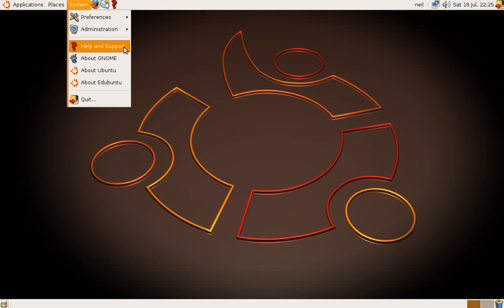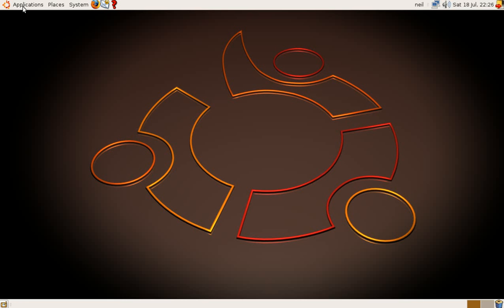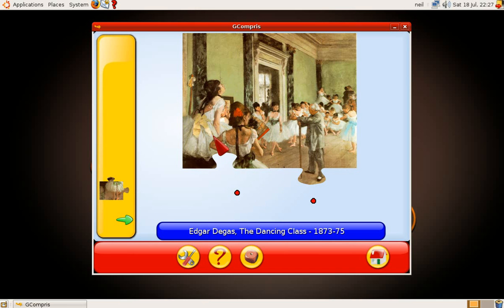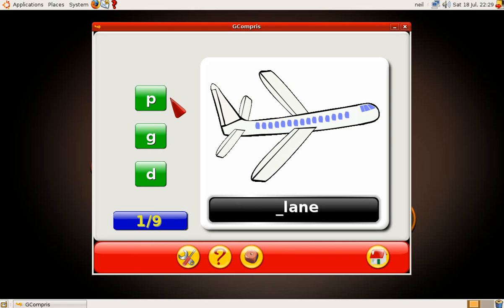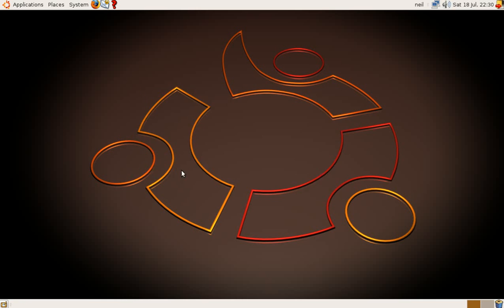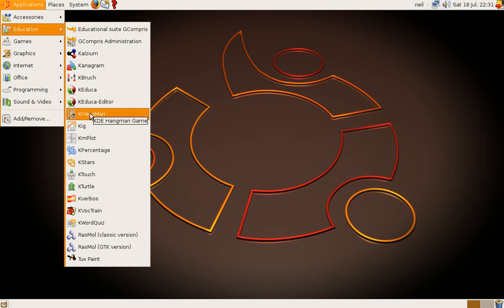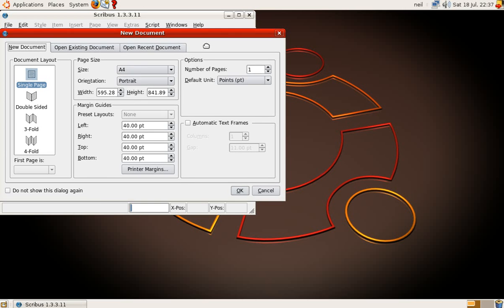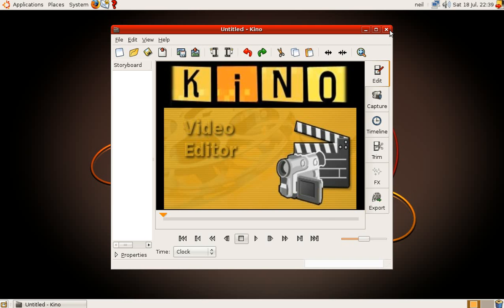Edubuntu.....learning with linux..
A short look at edubuntu,which used to come on a separate cd but now you just add it through synaptic,it's widely used in some European countries as their main os in schools,but its also good at home i think,give it a go...watch in HD